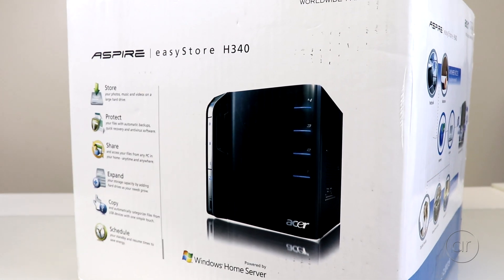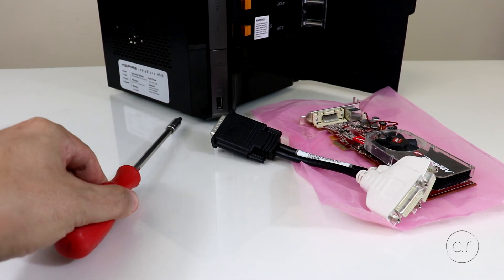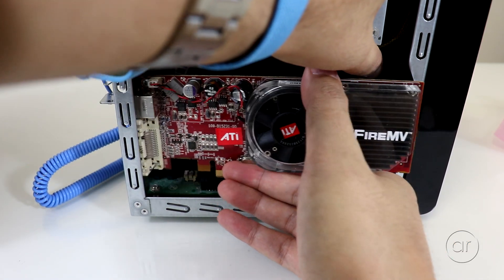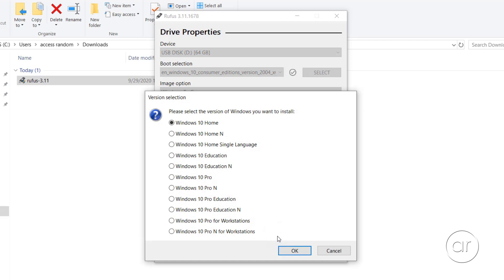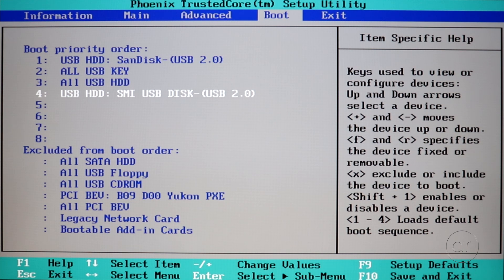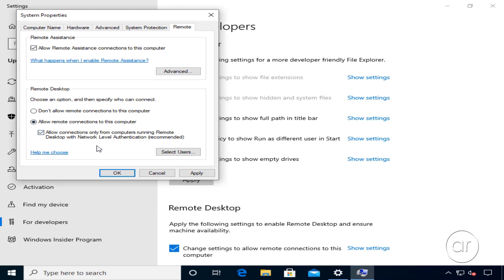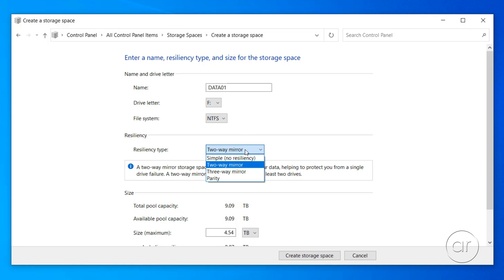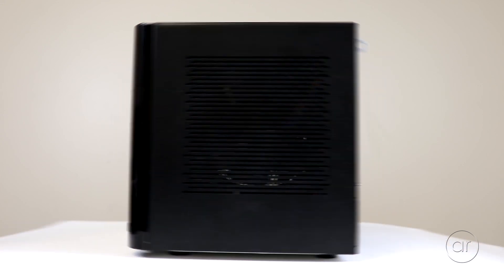How to Resurrect a 10 Year Old Acer Aspire H340 Server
In this video, I resurrect a 10 year old Acer Aspire Easystore H340 Home Server. Retrofitting this headless server with a graphics card, I modify it to run Windows 10 on a USB flash drive and add 20 TB of hard drive space to configure a basic NAS setup. Running on a vintage Intel Atom 230 processor, the server scores a whopping 210 passmark, but the processor consumes very little power with a TDP of 4W, making it a very nice, low-power NAS. Carbon dating indicates that I purchased it in December of 2009, and I shut it down and placed it in storage about 7 years ago after the 1TB Western Digital Green hard drive failed.

For those ordering the ATI FireMV, here is a tip, thanks to Wayne Greer:

When ordering the ATI FireMV 2250, you must have the small form factor Model #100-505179. If you get Model #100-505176, it is the full form factor and will not fit in the slot.

Items in this video:
ESD Strap